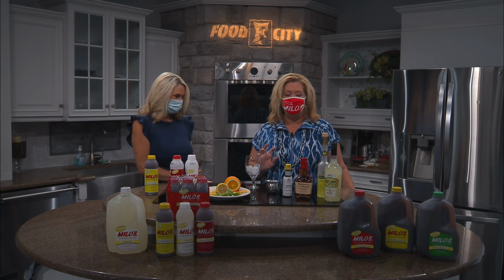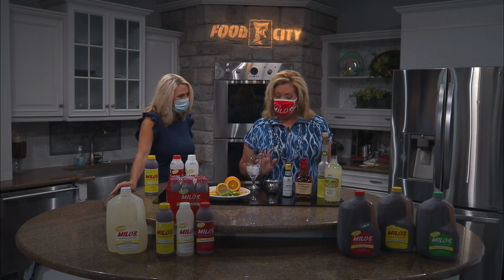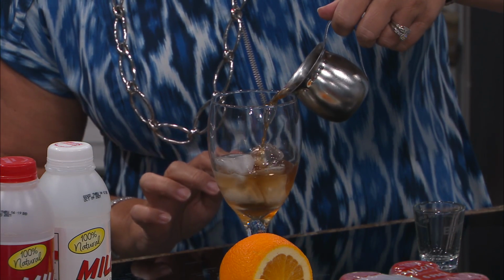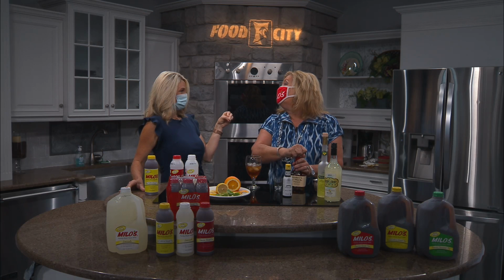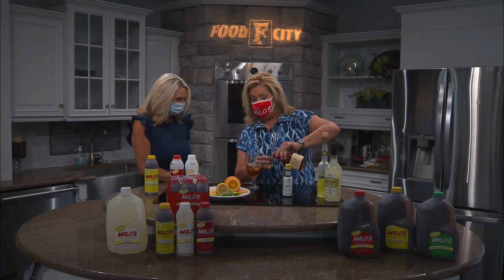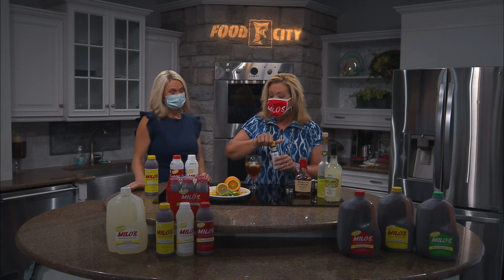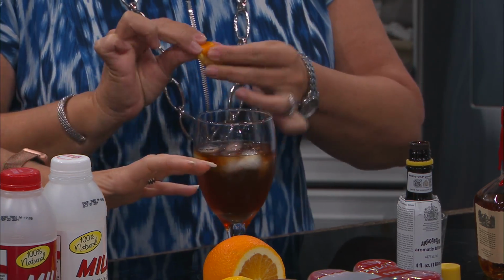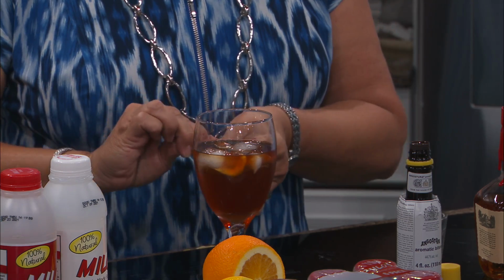Tailgating Cocktails by Milo's Tea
Nita Thompson of Milo's Tea shows us how to make a sweet tea Old Fashioned.